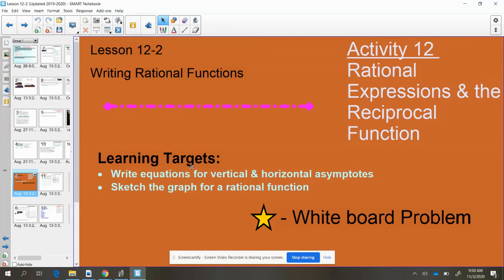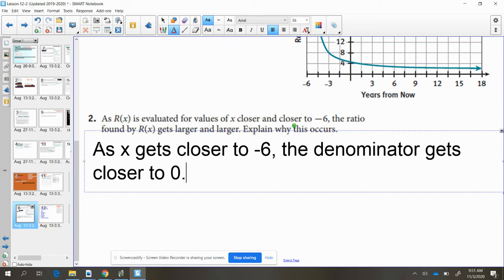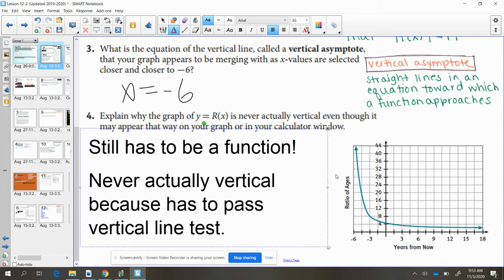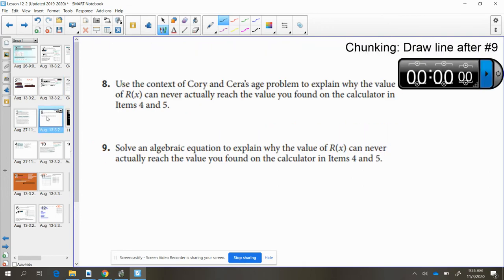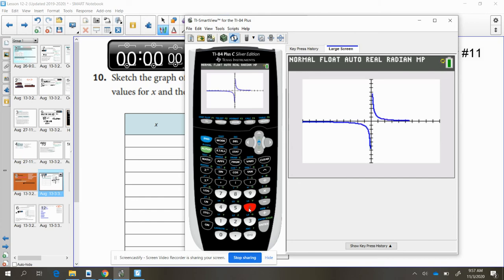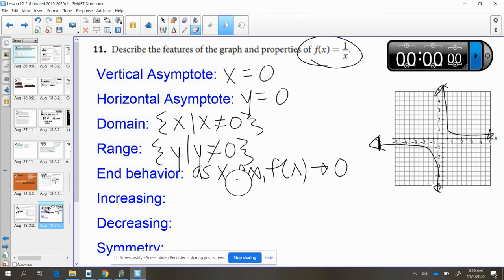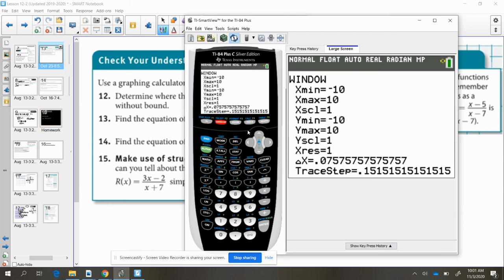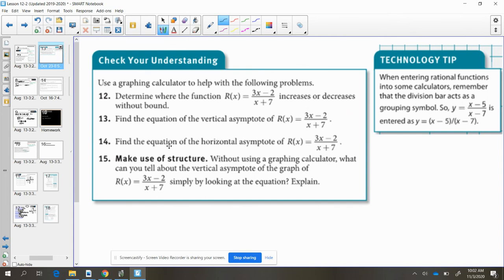HPC Lesson 12.2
Exploring rational graphs and the parent function of rational functions.